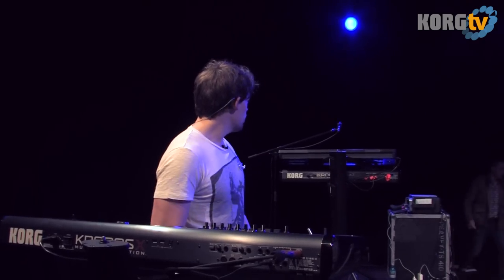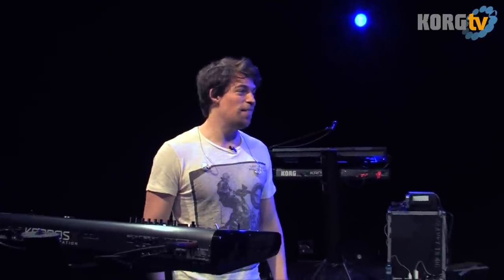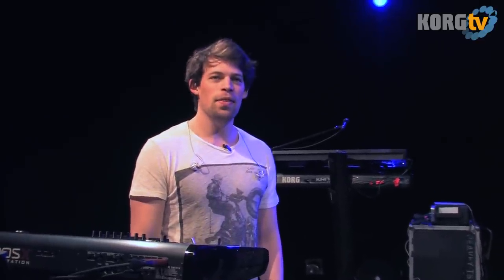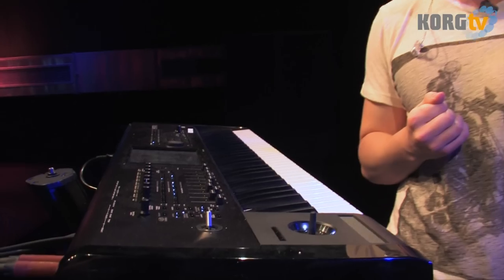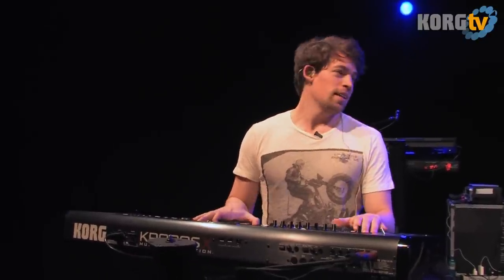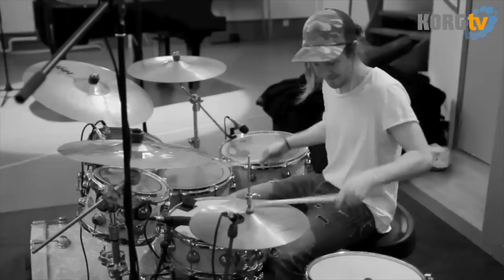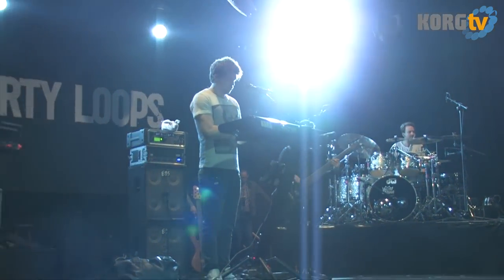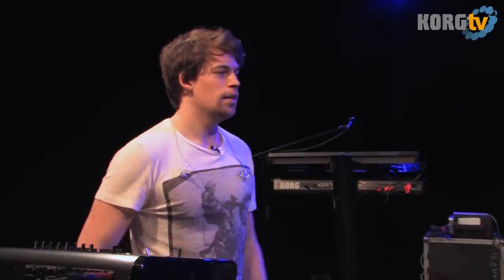KORG TV / Backstage @ Dirty Loops - Interview with Jonah Nilsson at Batschkapp Frankfurt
KORG TV met Jonah Nilsson keyboard player and singer of Dirty Loops backstage at their show in Frankfurt in the Batschkapp club. We had time to talk with him about his music and his equipment.